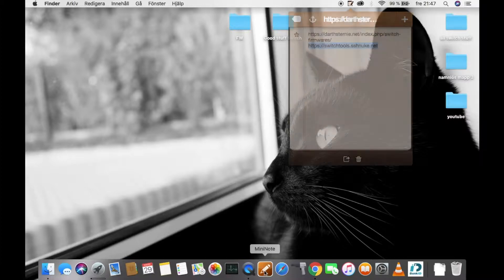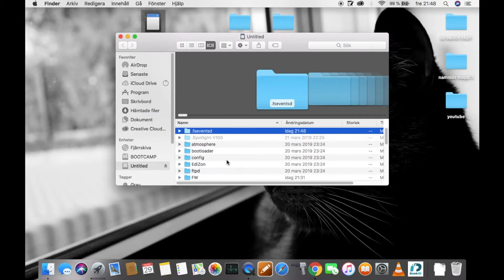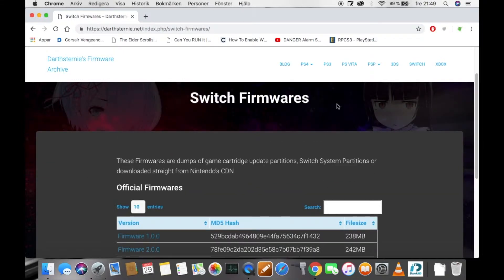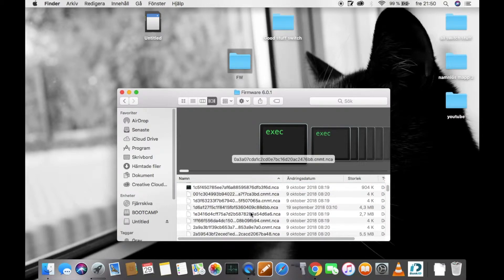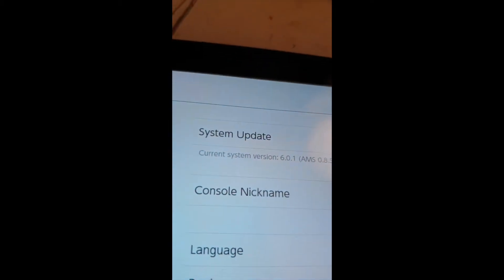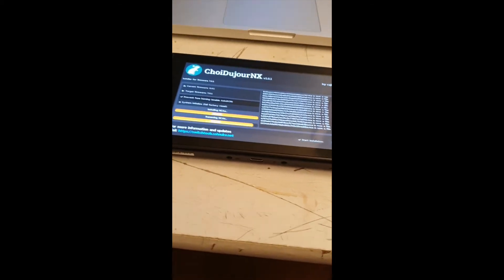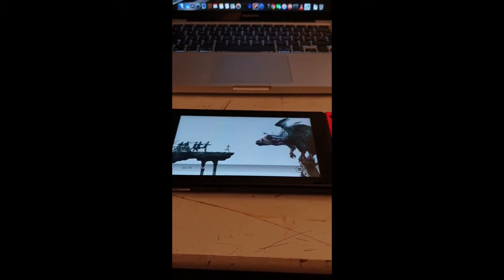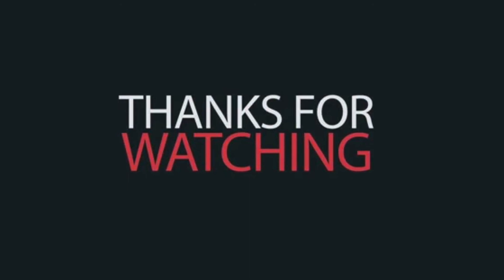How to update Nintendo Switch from 6.0.1 to 7.0.1! (easy)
How to update your firmware from 6.0.1 to the latest 7.0.1
do NOT update from your system settings, you will burn a fuse and if you do that you can not downgrade later on.